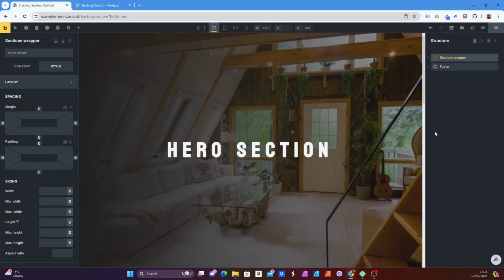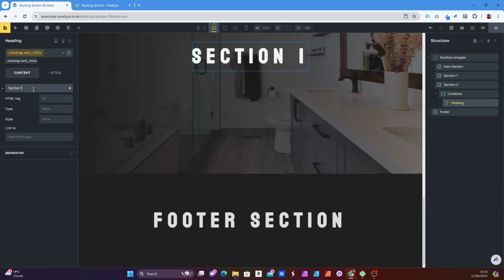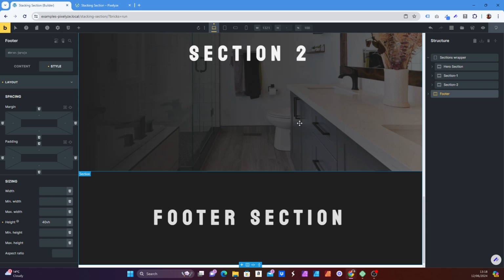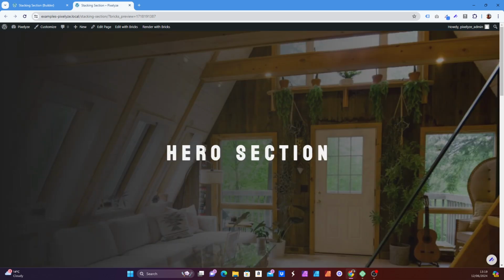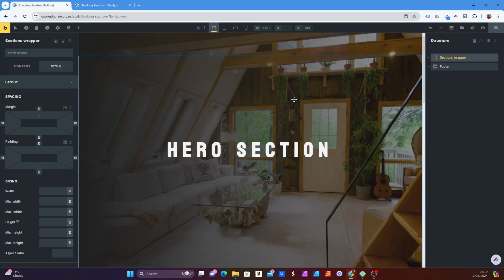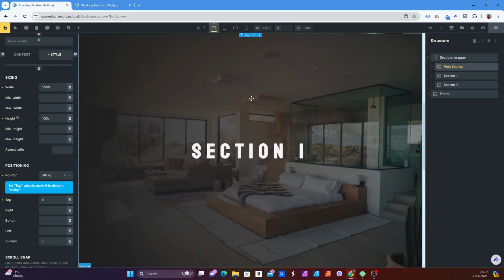How to make stackable sections for your WordPress website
In today's tutorial, I am going to show you how you can create a stackable section or it could be used for stackable cards to give that parallax effect without using javascript or any additional plugins.

I hope you enjoy this easy and simple tutorial and subscribe to my channel for more where we soon will dive in deeper and build more fun projects in WordPress using VUE or Vanilla JavaScript.